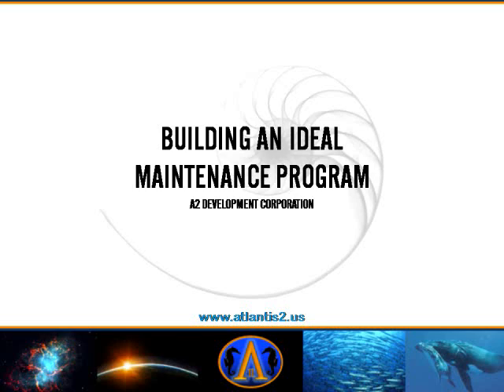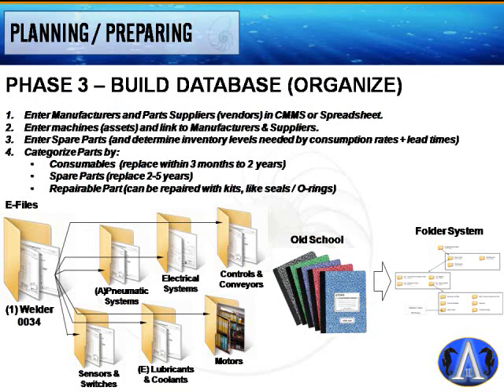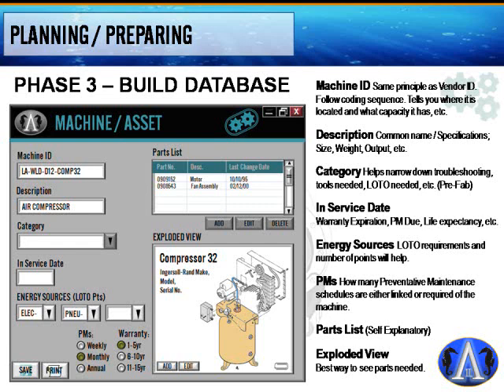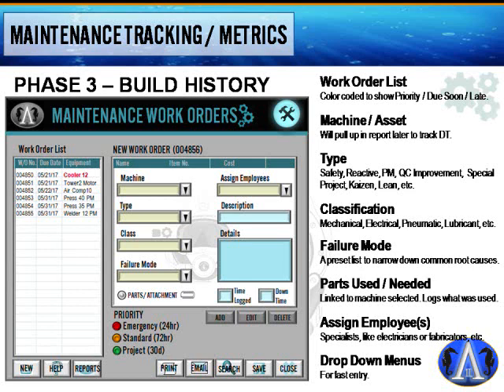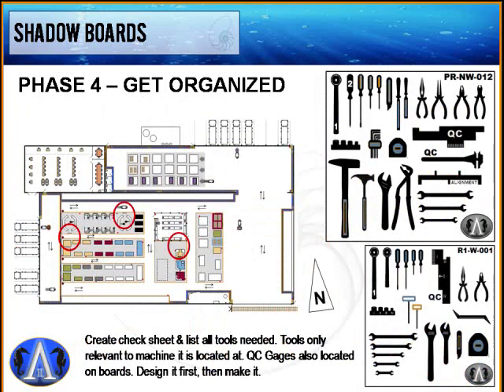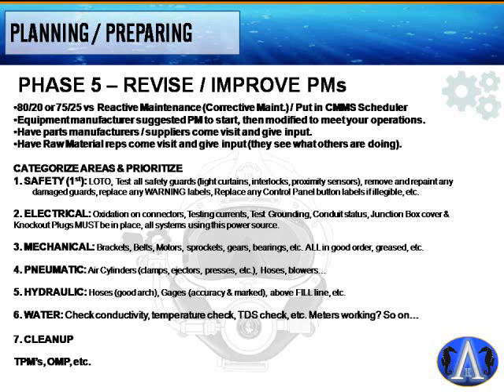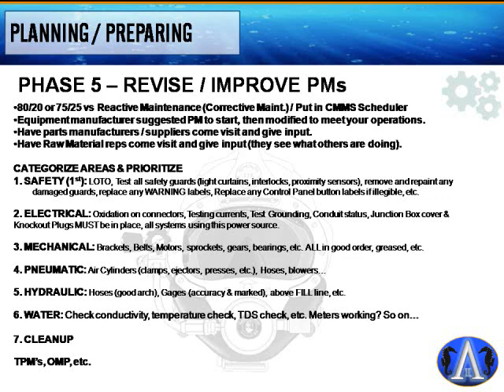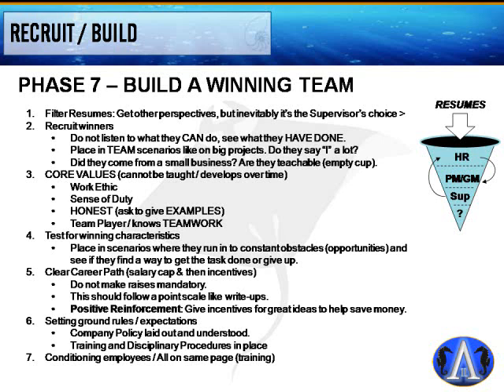Building An Ideal Maintenance System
Steps to building an ideal program. Through experience and observation over the past 20 years at manufacturing facilities all over the world. This seems to work best...